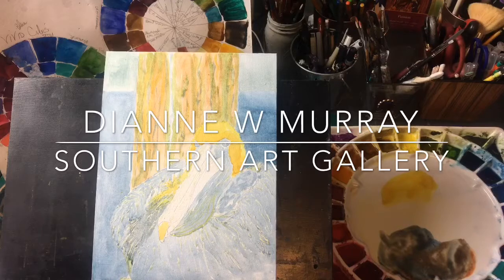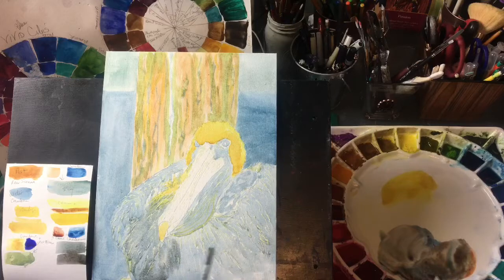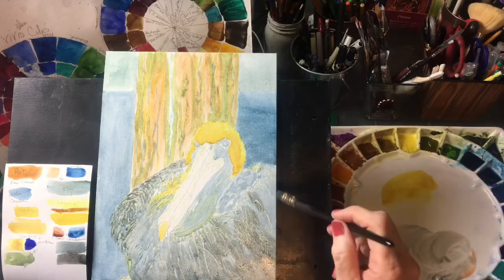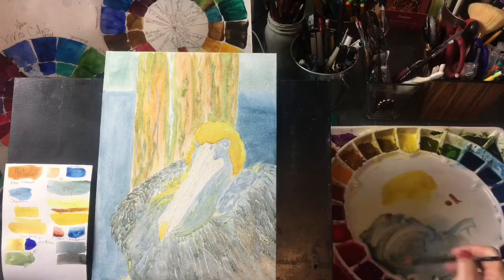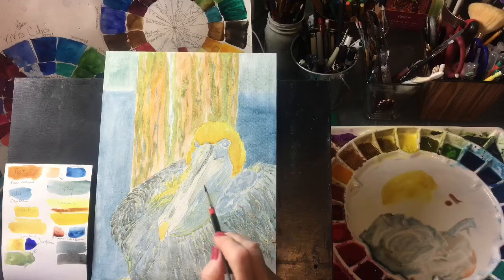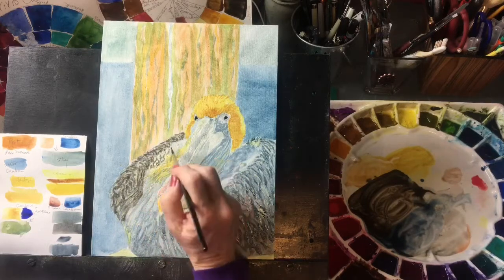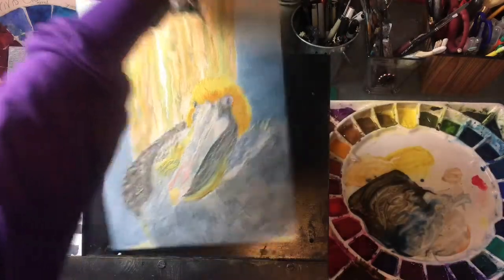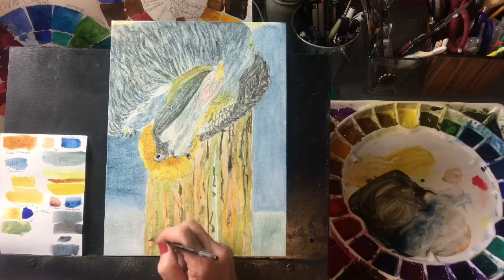Pelican im Watercolor Part 1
This is demo for a class . We are using a limited palette